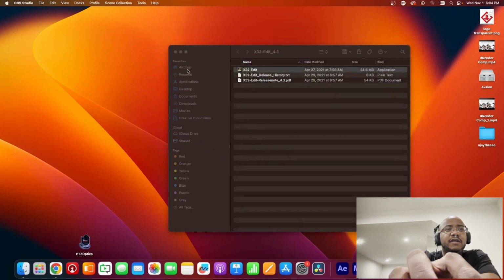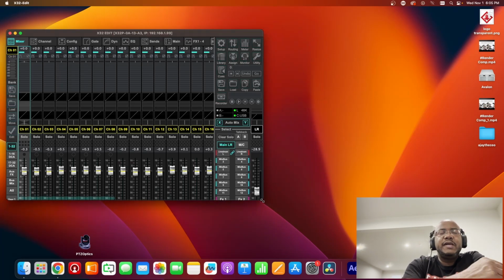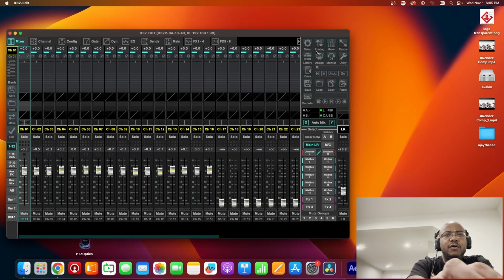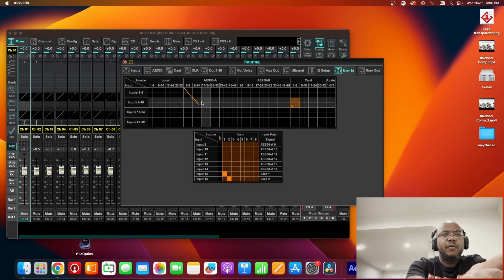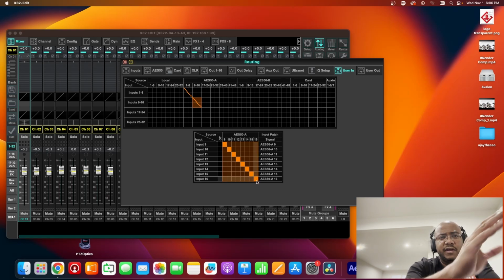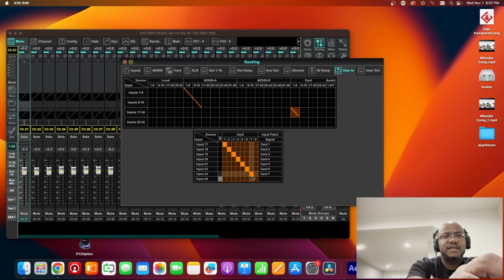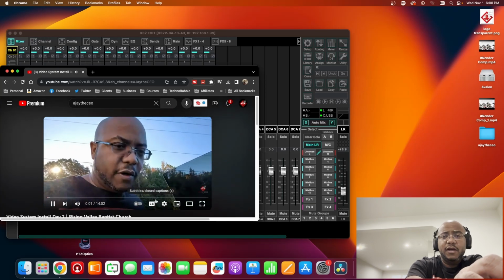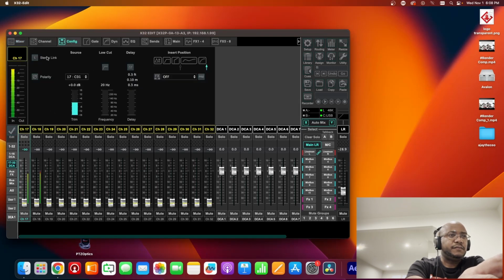How To Send Mac Audio To Behringer X32 Over A USB Cable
In this video, I show you how to configure your Mac and X32 to accept audio from your Mac over USB. This is a great alternative way to get sound from videos, presentation software to your X32 mixer without needing audio cables and hum eliminators.

USB Cable

How To Setup X32 USB Input